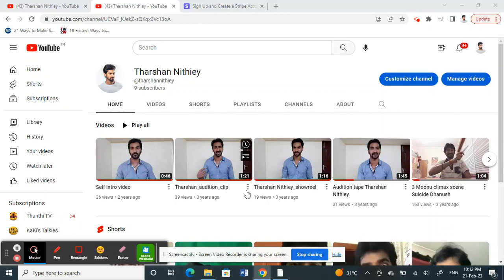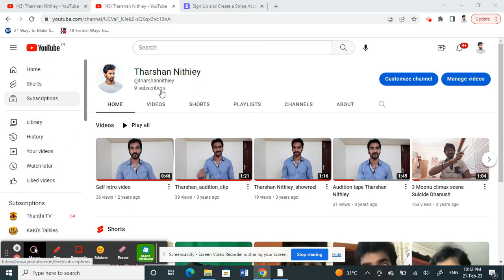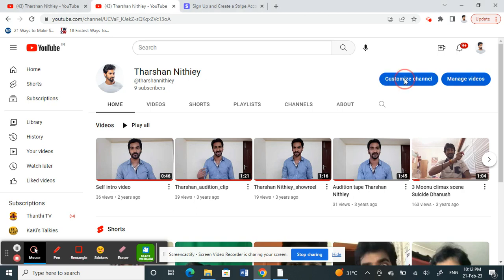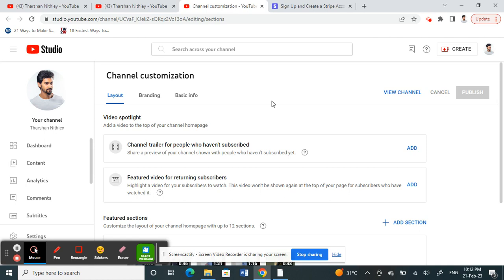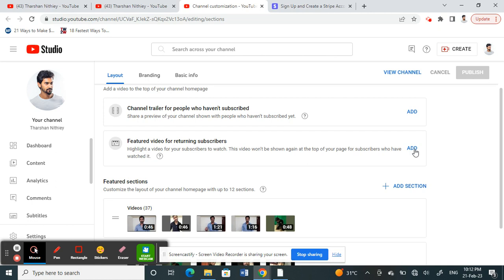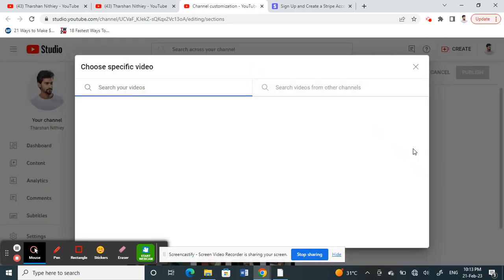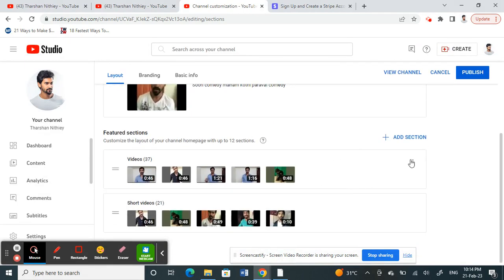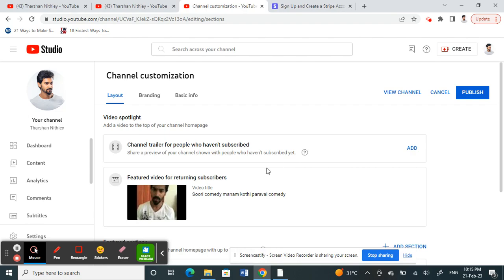How to Change Featured Video on YouTube